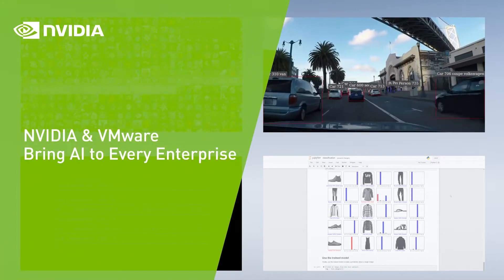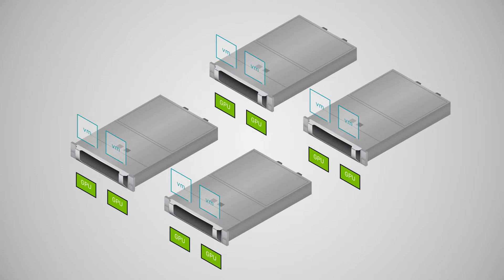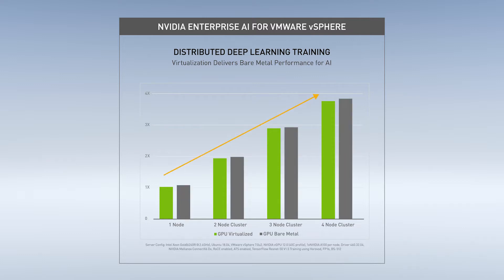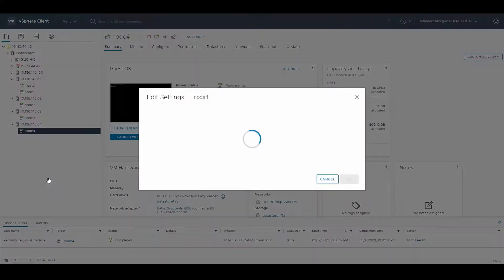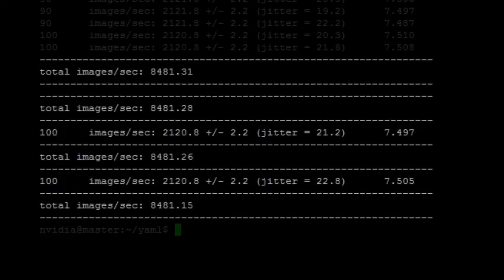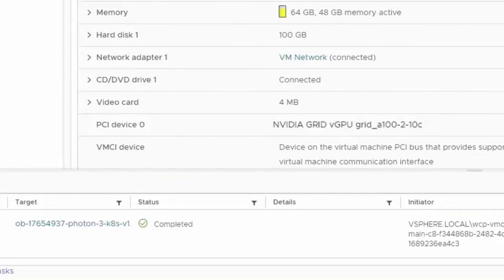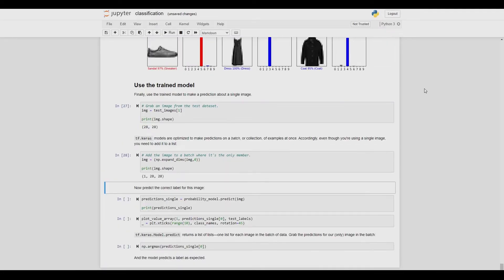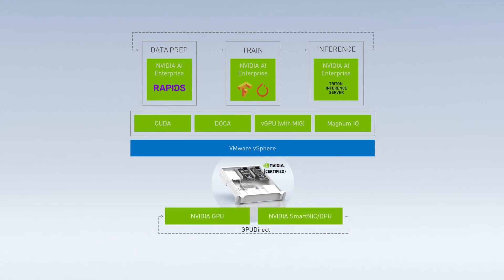Training and Inferencing with NVIDIA AI Enterprise on VMware vSphere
NVIDIA AI Enterprise is a comprehensive suite of software that's optimized, certified and supported on VMware vSphere 7 and industry-leading servers. This end-to-end platform is designed to provide the easiest solution for enterprises to enable AI in their core data center. In this demo, we'll show some examples of the features and capabilities of this stack, as well as some example workloads, such as multi-node AI training, as well as multiple inferencing workloads.